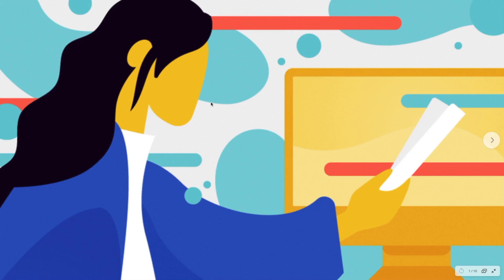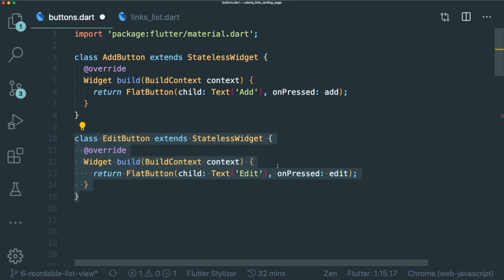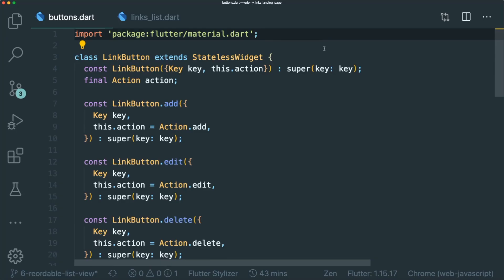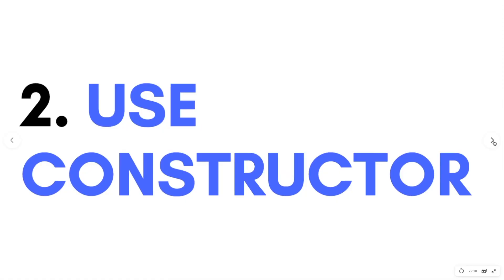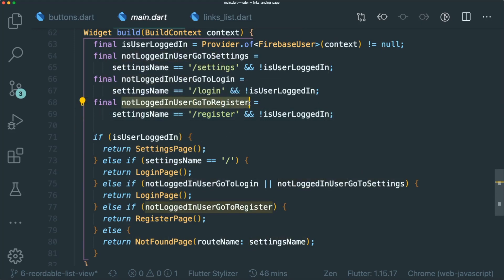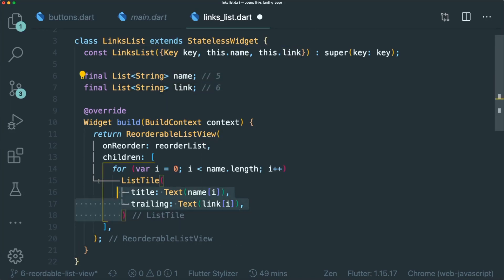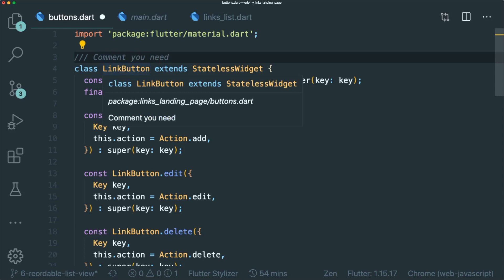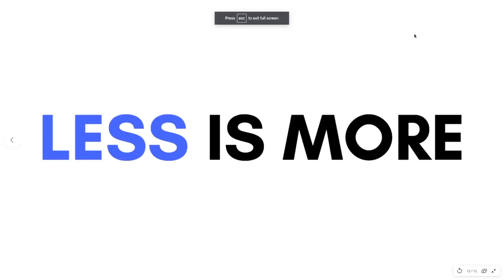5 Flutter Clean Code Tips That You Need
Flutter clean code tips are refactor your code as you go, use named constructor, name your conditionals, use objects as your parametres and comment when necessary.